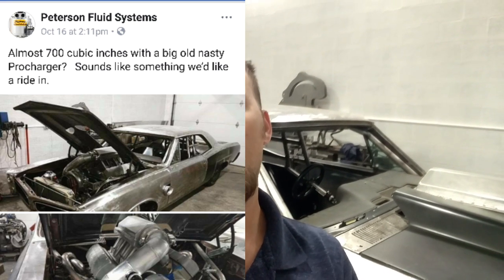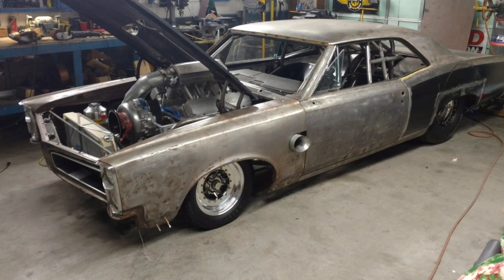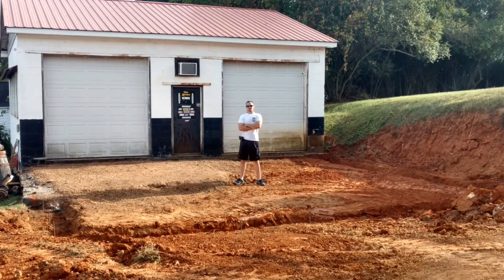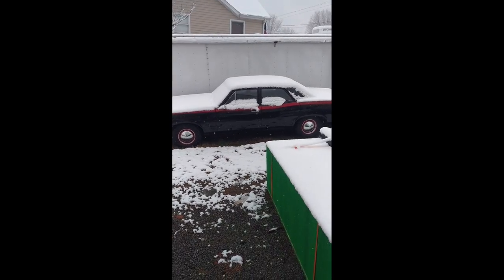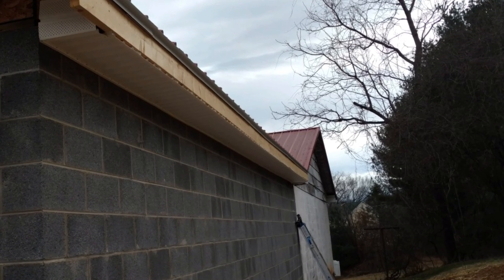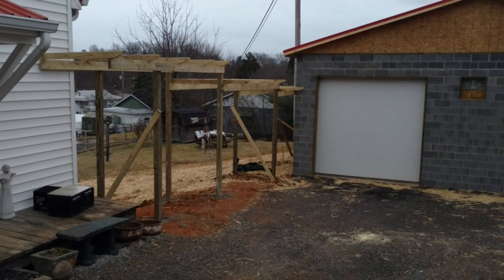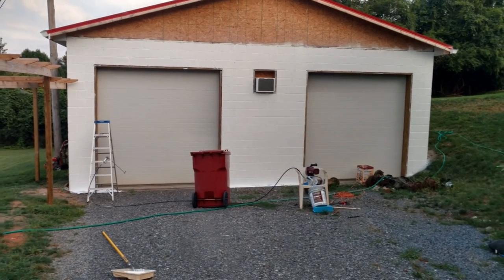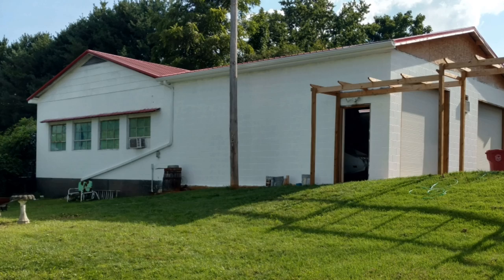NEW GARAGE BUILD!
31'x62' block garage build and add on.

BANG SHIFT GTO FULL WRITE UP! POST